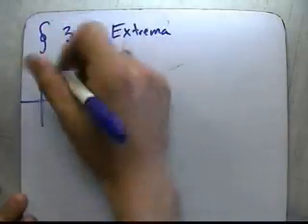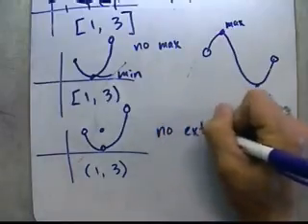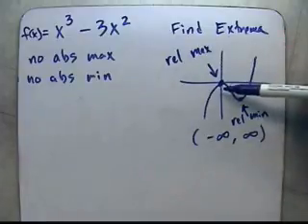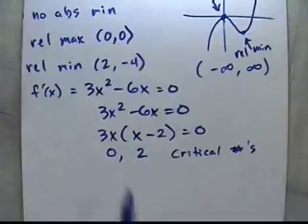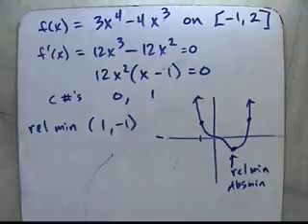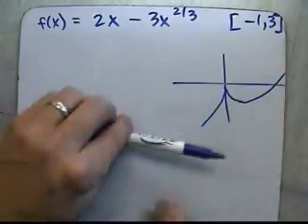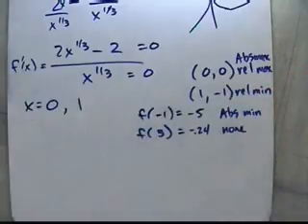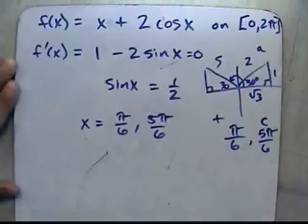3 1 Extrema